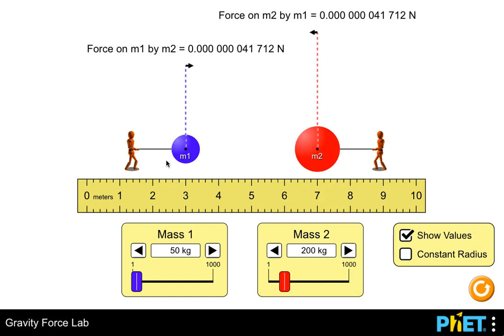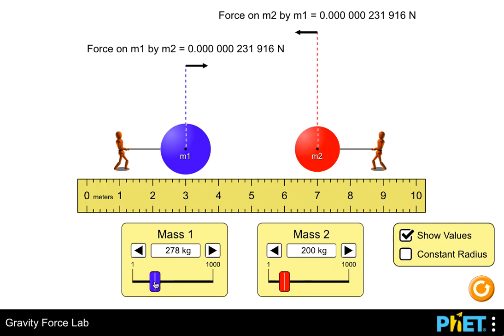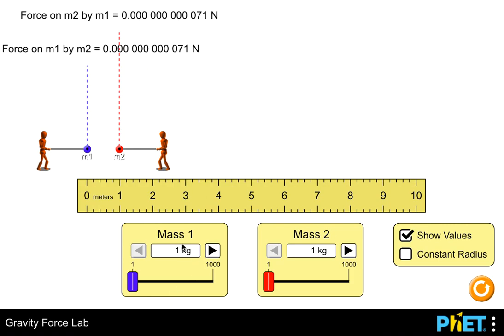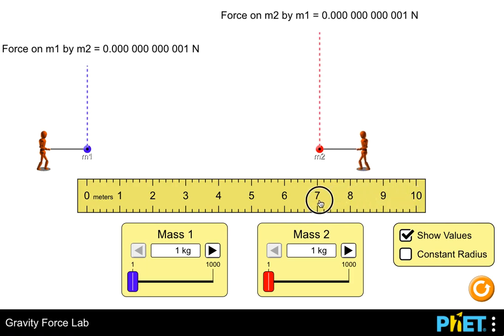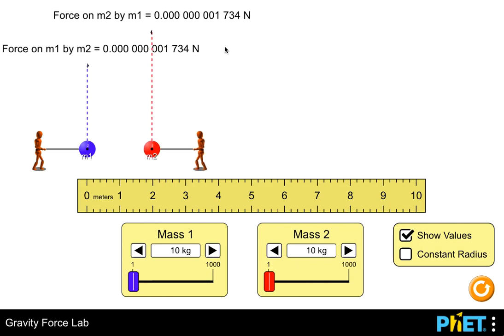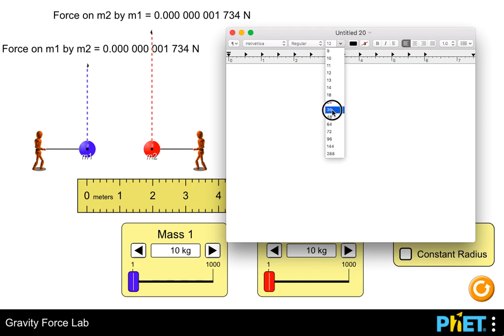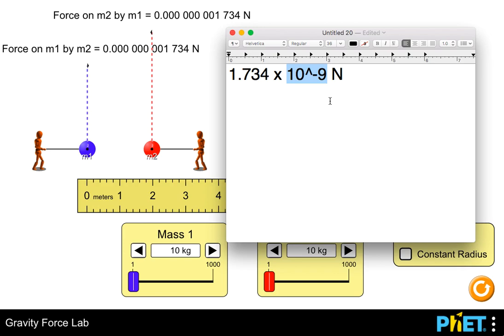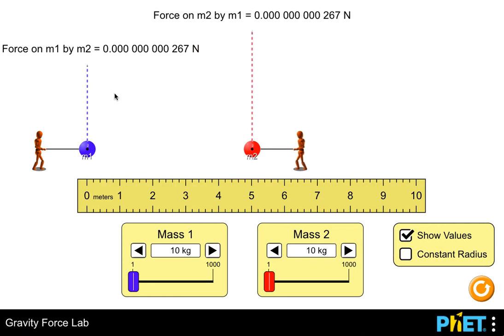The Effect of Distance on Gravitational Force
This short video shows you how to use the PhET Gravitational Force simulation to investigate the effect of distance on gravitational force.